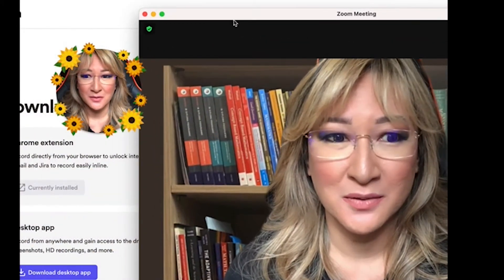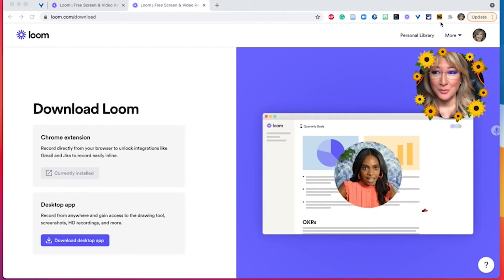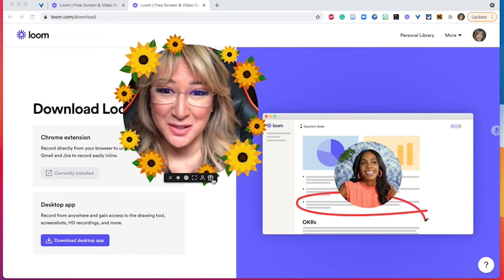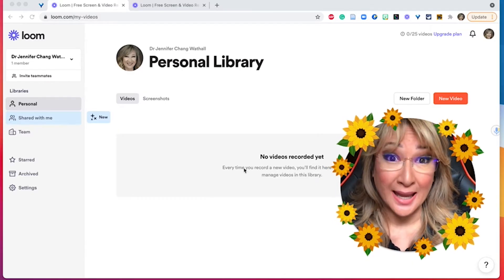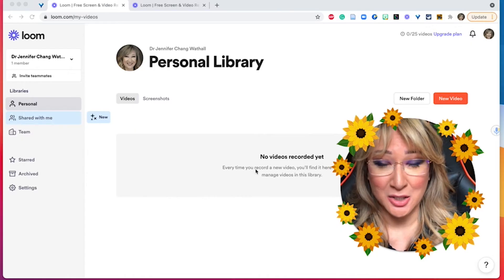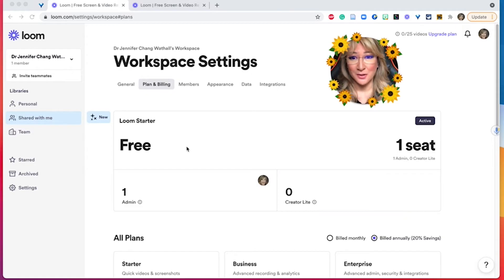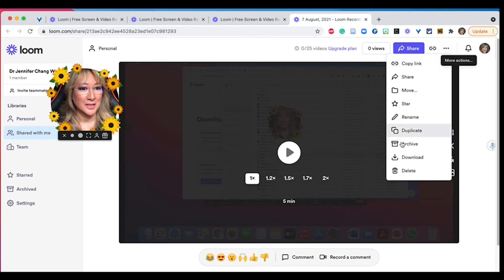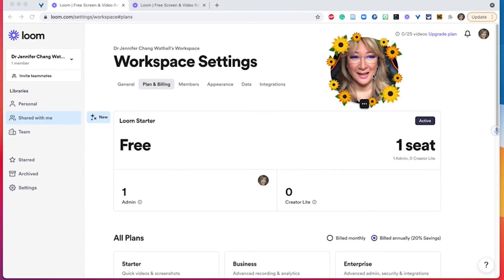111. How to screen record!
111. How to screen record With Jennifer Chang Wathall

✳️ 307. Claude for Education and Brisk Teaching Podcast

Chapters:
0:00 hi everyone welcome back to my channel
0:29 then please keep on watching
1:06 uh as a chrome extension here so these
1:34 and my favorite flowers are sunflowers
2:01 life you just have to
2:32 show you the different plans here but
3:03 and then you can share the link so that
3:32 loom is a really powerful tool i think
3:54 so no brainer really